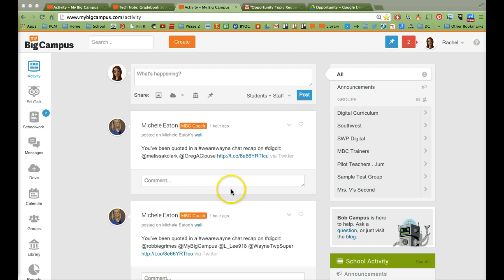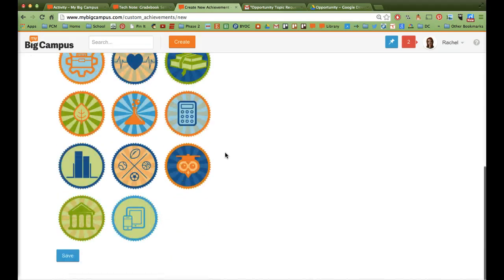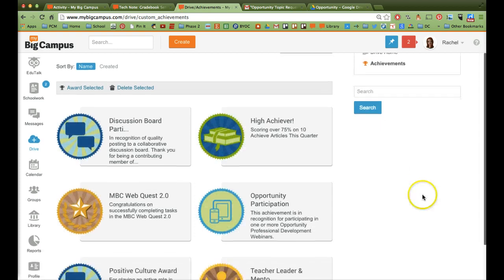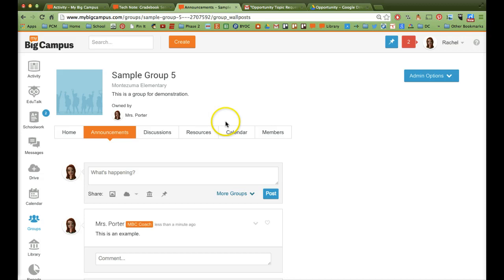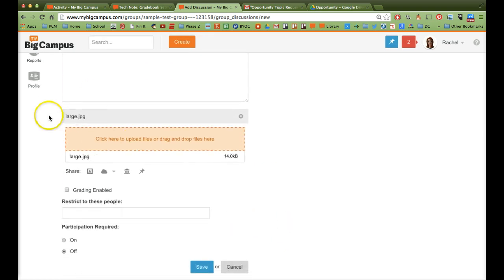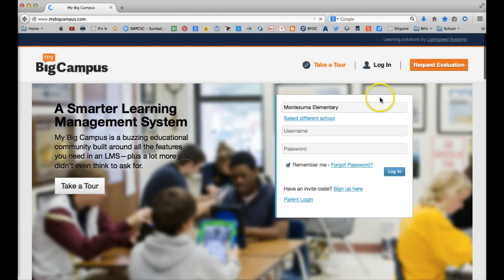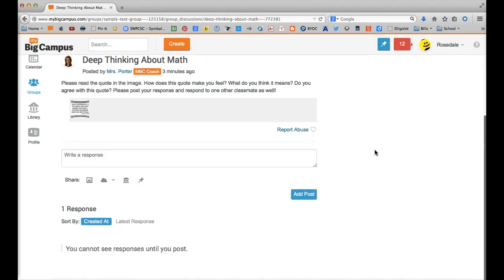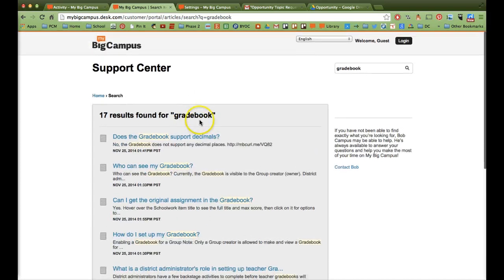New Features in My Big Campus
Webinar recording from the 12/8/14 session of Opportunity.  Demo of new features in MBC including achievements, posting announcements to multiple groups at once, enabled grading and participation required features of discussions boards, and the new gradebook.